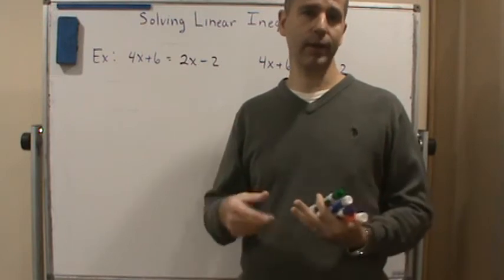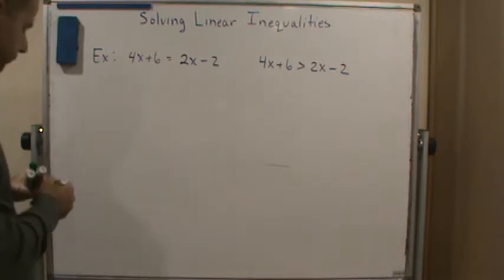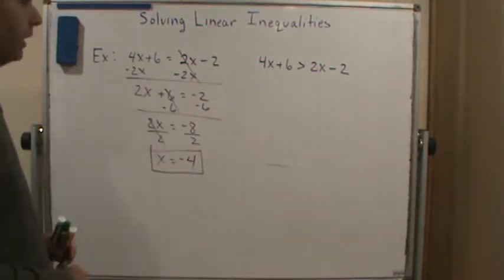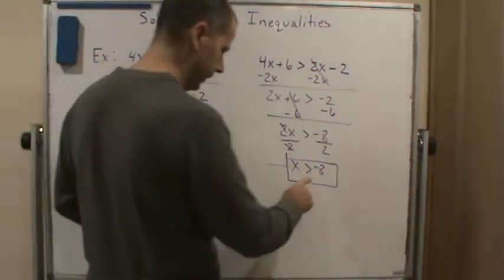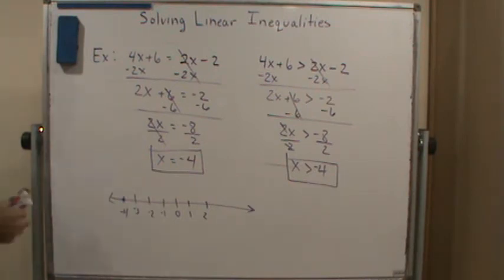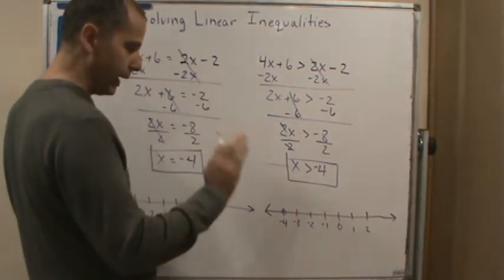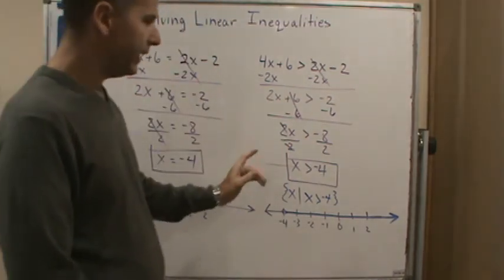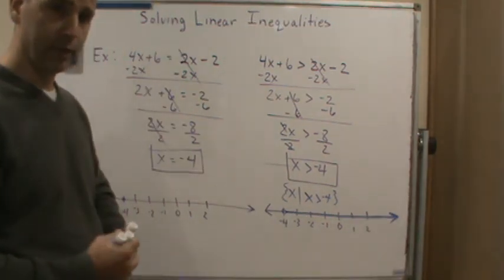Applied Math Sec 7 5 Solving Linear Inequalities Intro and Examples